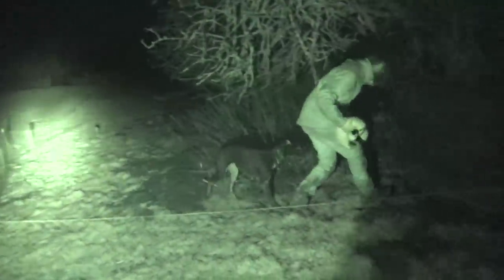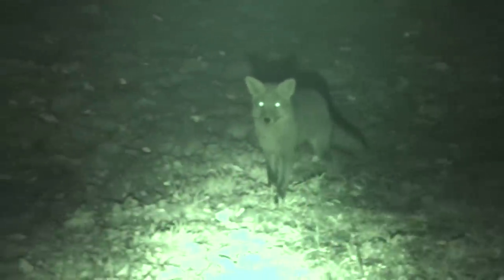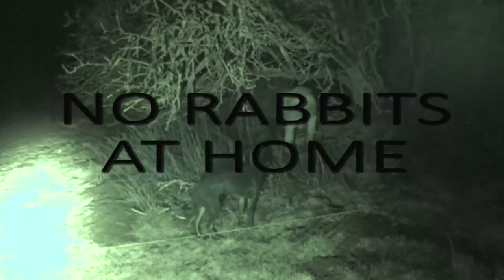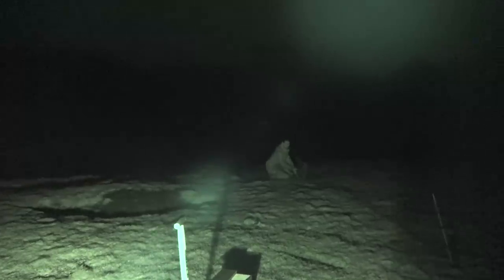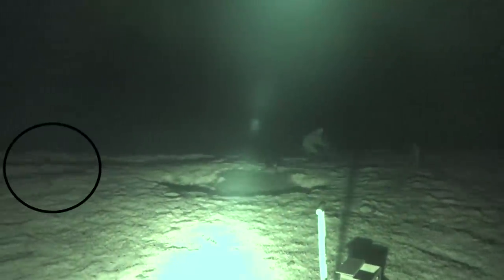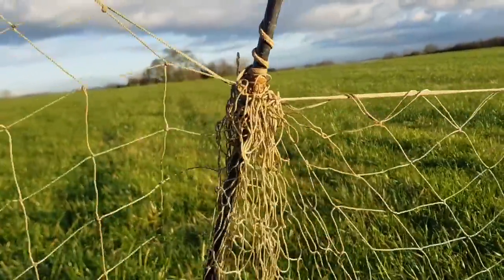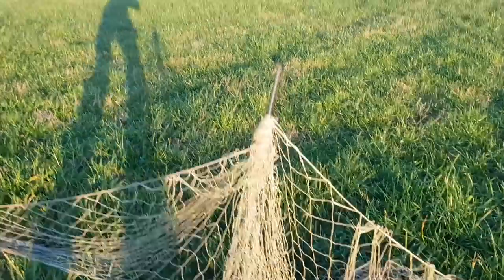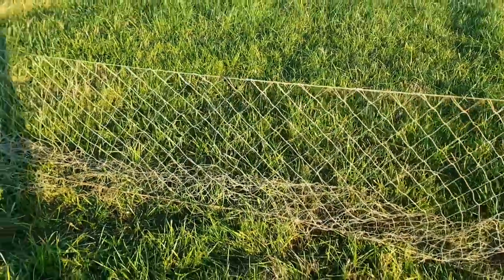Night time ferreting with night vision.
If you would like to show your support and help improve the channel with better quality more consistent videos click the link.
I have put together a list of items, clothing and accessories you can click on and purchase ready for next season. It will all help towards making this channel bigger and better.

Clothing
Hunting trousers

Flat cap
Beanie + LED light
Hunting green cap
Hunting gloves
Camo Face mask

Accessories
Game carrier
Game rucksack
Opinel knife
Knife sharpener

Ferret finder mark 3m

Books
Poachers cook book
Poaching book
Poachers tales

My camera
Actionc camera

Hunting and Ferreting rabbits at night time using long net. An old poaching method. Repairing the longnet and finally lamping rabbits with lurcher on hunting on permission.

In this video I go night time ferreting on a full moon ( Old poaching method). I'm with a young keen hunting lad called Ashley. Hes a big help on the night and helps carry the equipment and rabbits and even helps dispatch a few rabbits too.

Im using the Infra red filter from Ian Hodge Fieldsports supplies and its been a great help for spotting rabbits and other wildlife like a fox you see at the beginning of the video.

Im using two hob ferrets ones a albino (HUNTER) and the other a is a silvery colour (Bolt) . This is really important to use light coloured ferrets so they are easily seen at night. You could easily lose darker coloured ferrets.

We ferret mainly open warrens but we do decide to ferret a large groups of trees. It is too large for the 50 yard longnet but we still manage to cover half of the it so  where I placed it was key. We didn't do too badly and caught 8 rabbits from 14 or so bolts, I cant be exact because I was so busy untangling rabbits whilst Ashly was keeping an eye out for the ferrets.

After that warren we ferreted a few smaller warrens catching the odd one or two and missing a few more. On the final couple warrens I asked Ashly to film and we managed to get a bit of decent footage on camera.

I took Missy the pointer x along and she did catch a couple runners which I was impressed with but then she got badly tangled up in the net. Which took me ages to sort out and watching the footage back I notice we lost a couple more rabbits.

In the end we finished on 21 rabbits NOT 22 like I thought. Thanks Ashly for your help and hope you enjoyed yourself. Its nearly a full moon again.

So I had to sort the Longnet out on a local field back home during the day. I buy some strong rubber bands to hold the longnet on the fibre glass poles. Then re-set the bagging in the net ready for some ferreting the following day.

Then finally in the video, me and Brandon my cousin go lamping with GTPESTCONTROL and Adam. When we meet after a 2 hour drive the lads have already caught a decent bag of rabbits. We manage to catch a few more but the wind drops and the moon was still out which ruined the rest of the night for us.

I hope you enjoy the video. thanks